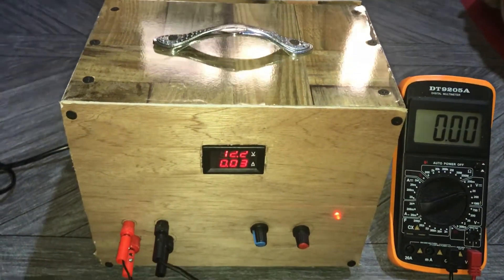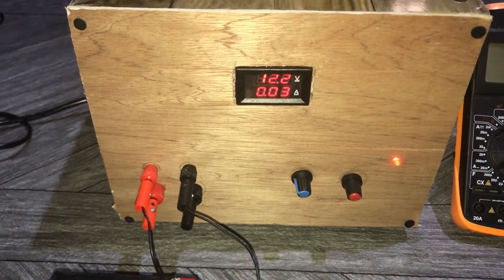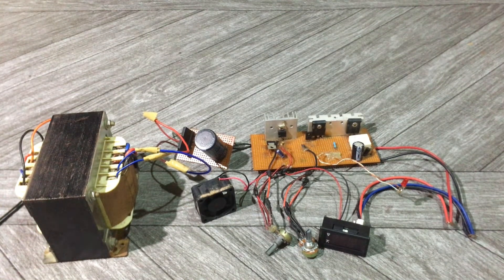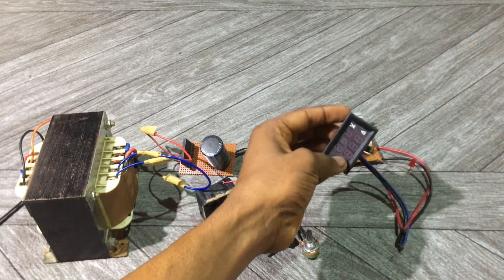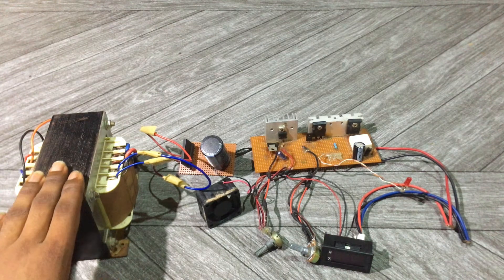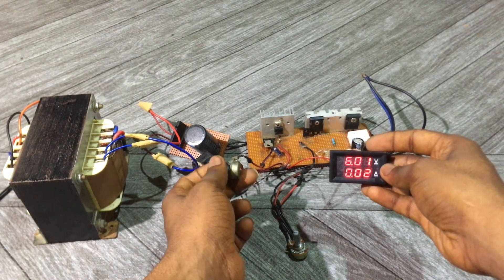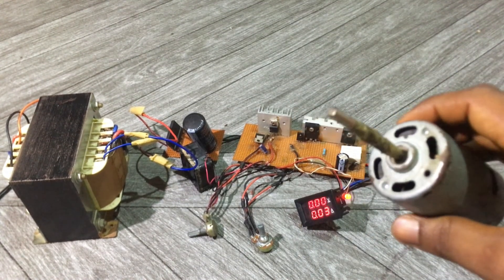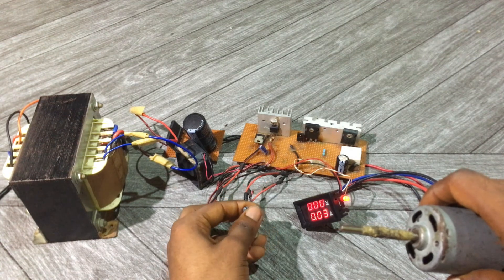10Amps Work Bench Power Supply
Hello guy's,
In this video , I will be teaching you how to make work bench power supply. A work bench power supply is an electronics device which can be used to power our electronics project, It's an essential electronic device which an electronics engineer or electronics hobbyist should have in his/her lad .